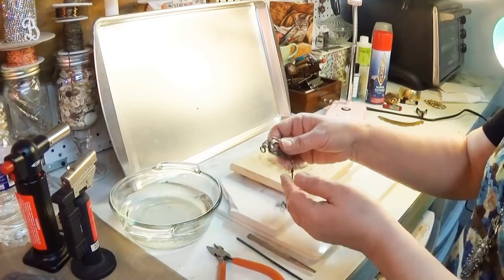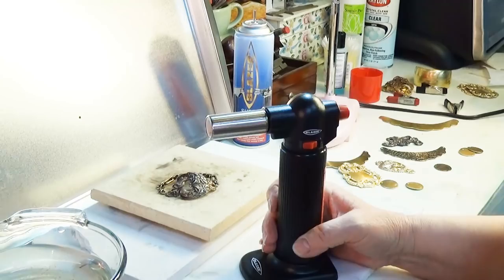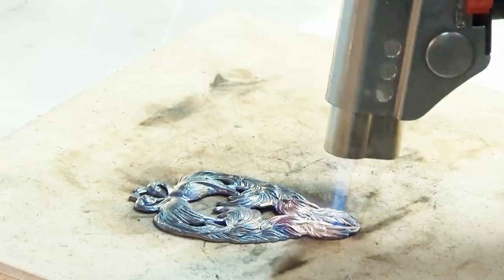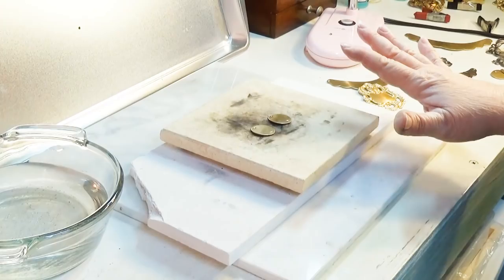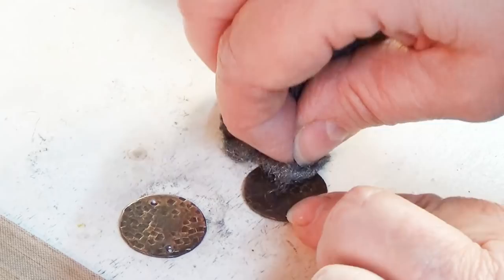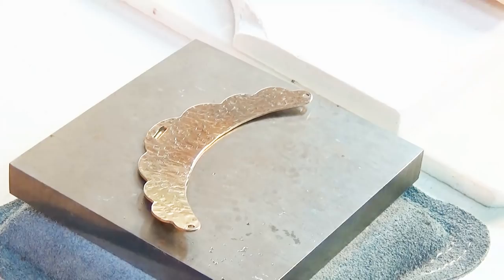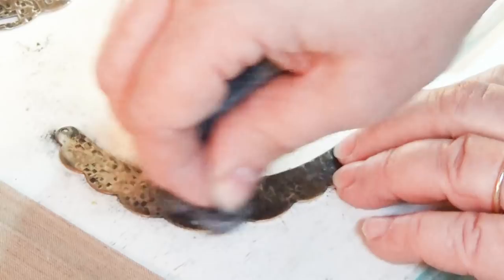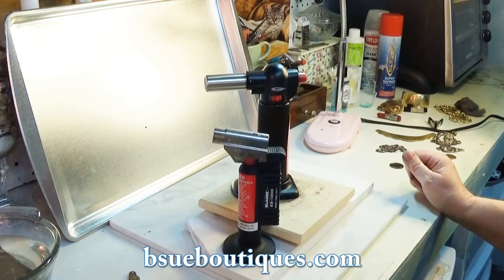Heat Patina on Brass Using Blazer Torches, More Tips from B'sue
We love Blazer torches! Follow along in this video where I share a bracelet made with fire, or torch heat patina on brass well as a textured necklace crescent and a couple of disks to make cool Boho earrings. I'll be using the Blazer Spitfire and Big Buddy-style torches, and you'll get to see the difference between them. You will get some tips on filling the torches with fuel, and also a link to the Blazer website where you can learn more about torch safety. There is no need to be afraid of using a torch to create amazing color and patina on brass! Can you flick a lighter? then you can use a torch. These torches are known as micro torches, but they are workhorses that can do many different things in your workshop, including soldering. For all your mixed media jewelry making needs, vintage jewelry supplies, basic hand tools that work and brass stampings made from antique jewelry dies, you've gotta come and see us at B'sue Boutiques!